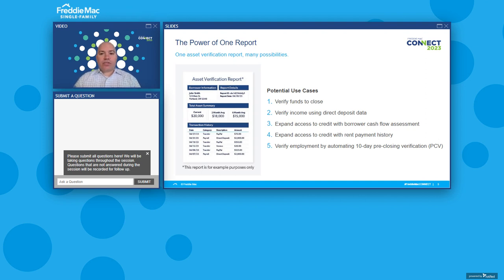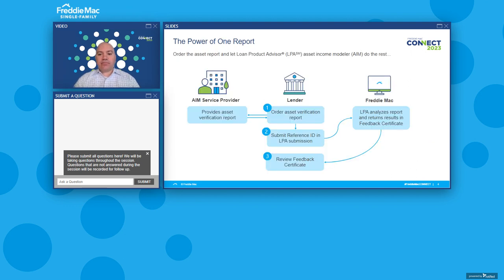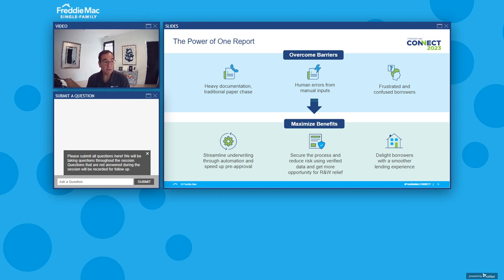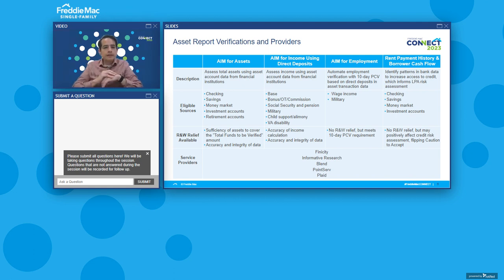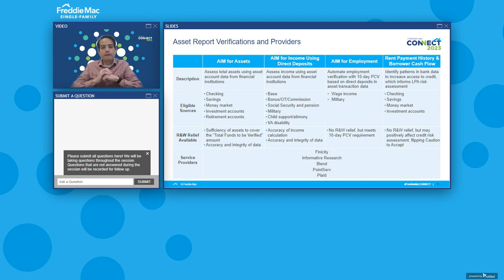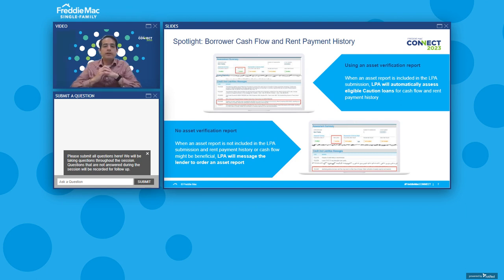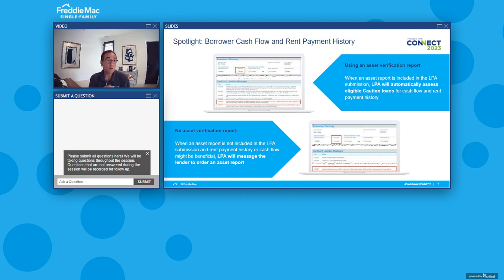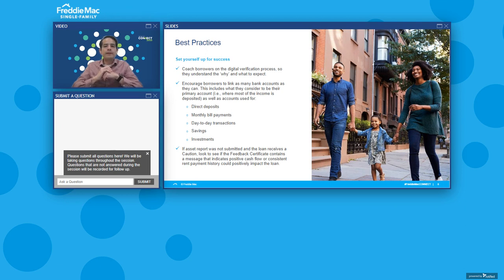AIM to Close Faster with One Report